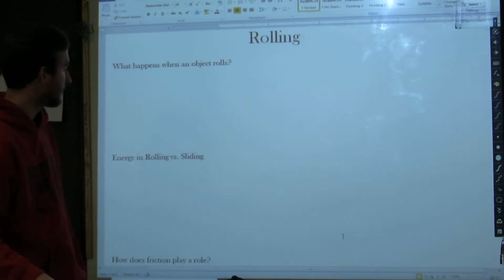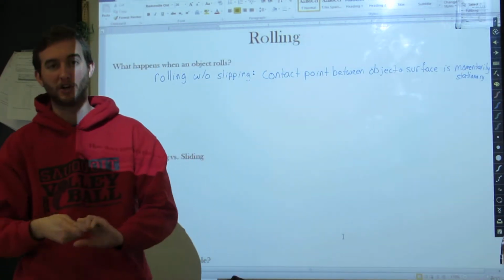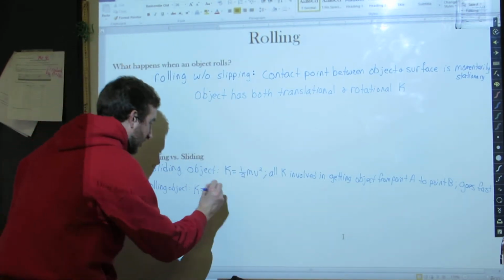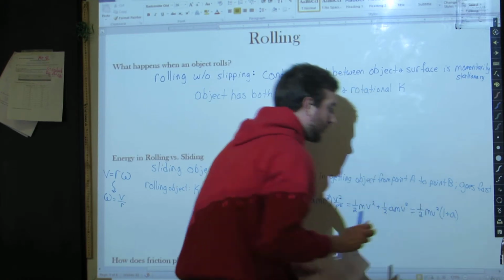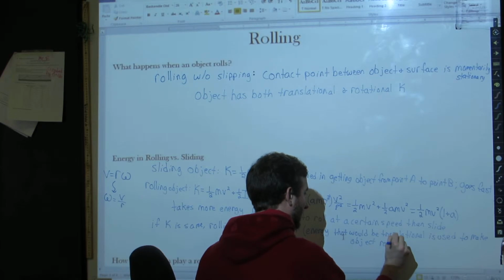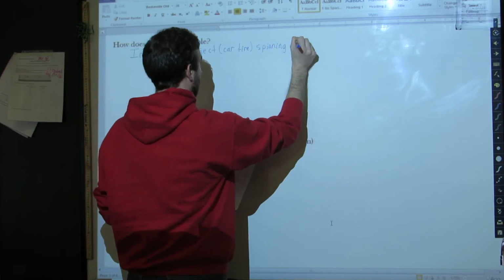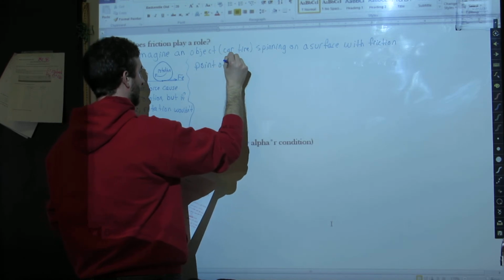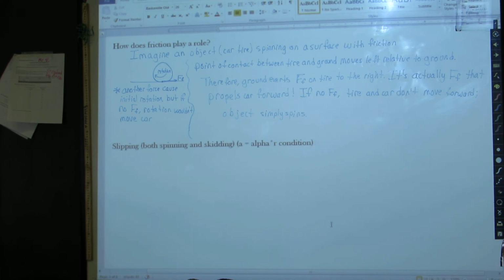Rolling Part 1